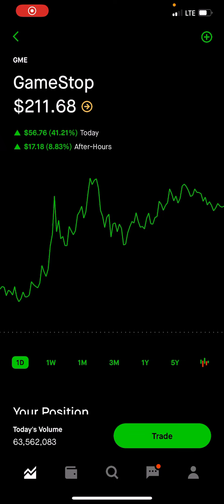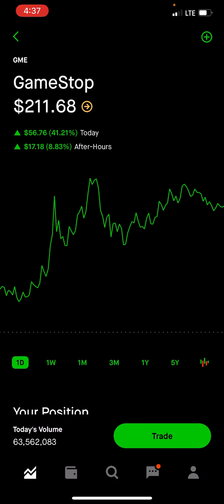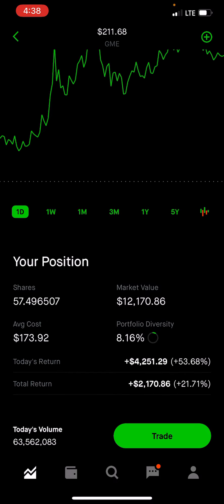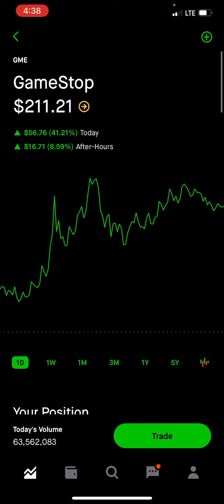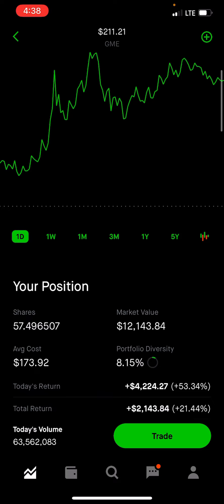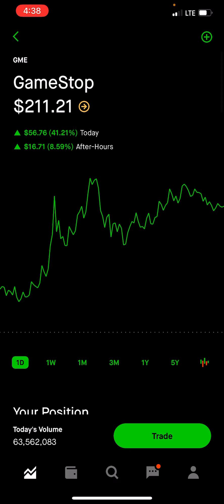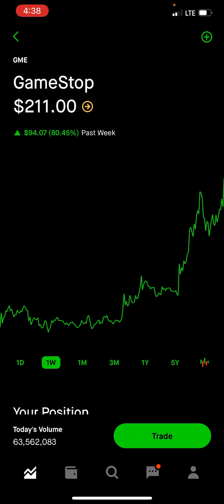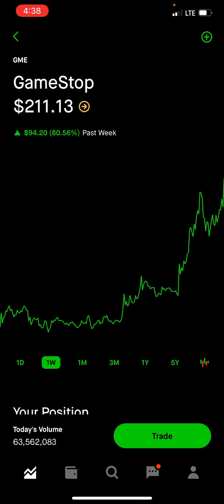GameStop hits $230 Pre-Market, Currently sitting at $211 | Volume Pre-Market is Key